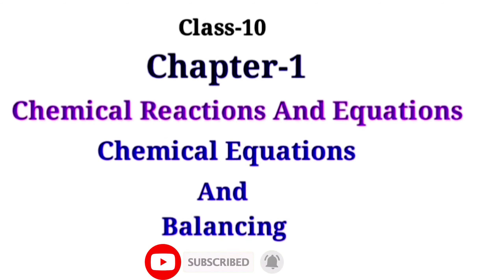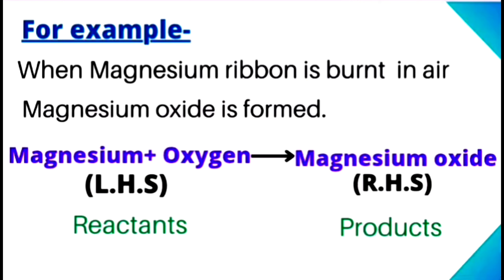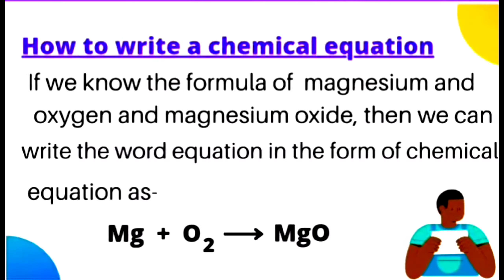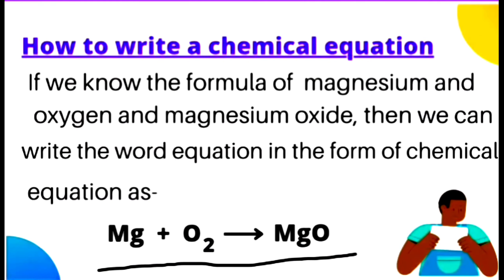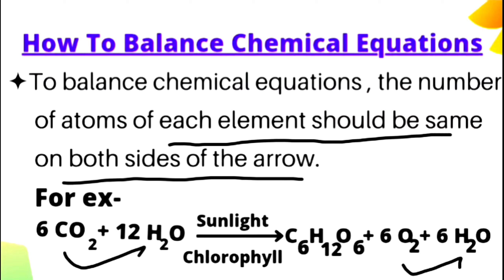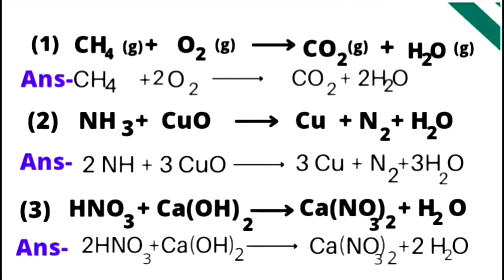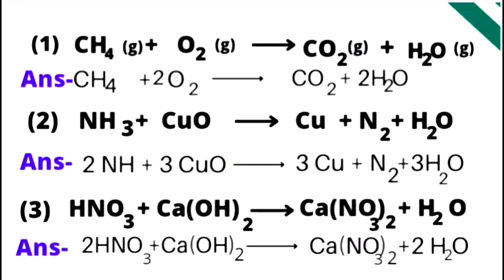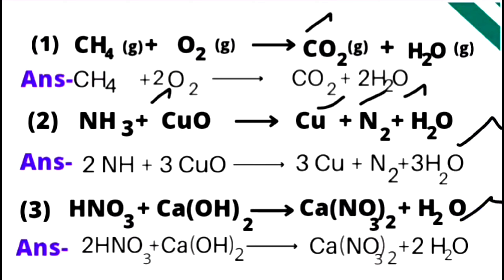Chemical Equations And Balancing Class 10 Chemistry| Chapter 1| Chemical Reactions And Equations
(1) Chemical Reactions And Equations
(2) Chemical Equations And Balancing
(3) Chemical Equations
(4) How To Balance Chemical Equations
(5) - Balanced Equations
(5) Class 10 Chemistry Chapter 1

👉 You can watch other videos on Class 10

👉 You can also watch other videos on class

⭐ For any discussion join us on Telegram

Chemical Reaction And Equations, Chemical Equations And Balancing, Class 10 Chemistry Chapter 1,Class 10,Chemistry, Balanced Equations, Unbalanced Equations, How To Balance Equations, Chemical Equations And It's Balancing, What Is Chemical Equation, Chemical Reactions, Class 10 Science Syllabus 22-23, Class 10 Science Reduced Syllabus, Science Adhyayan, Online Education, Olympiad, NSO, How To Write Balanced Chemical Equation, trick to write balanced equations, easy trick for chemical equations, Chemical Reactions And Equations Important Questions.

Thanks